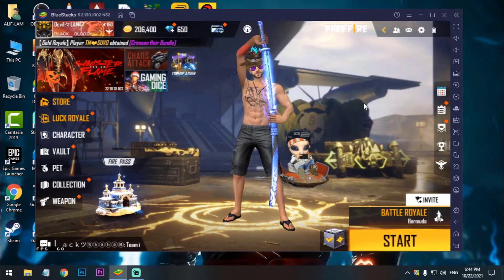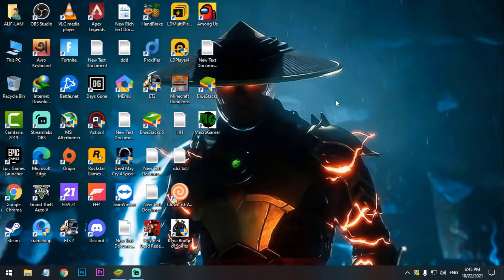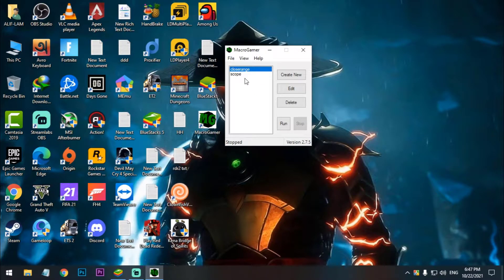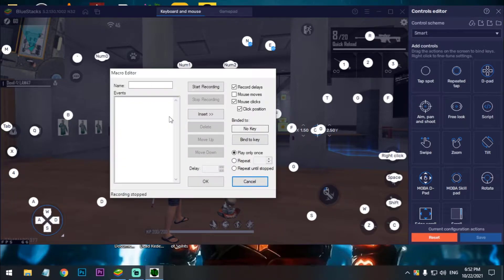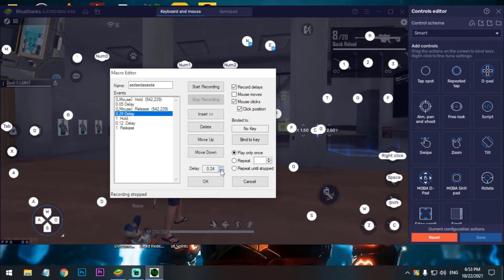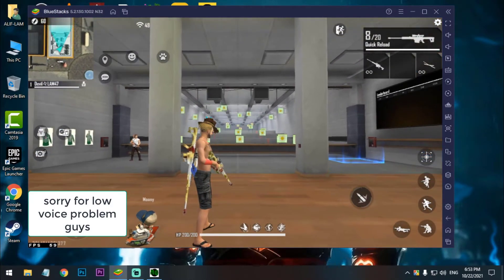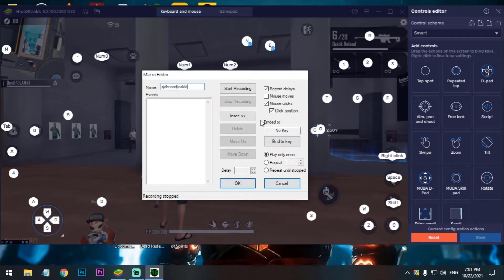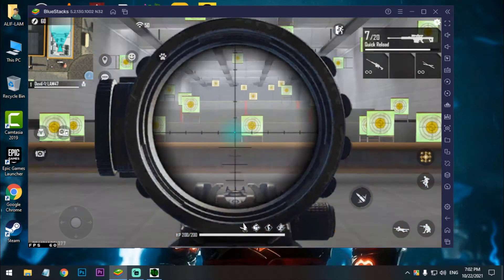How To Setup Double Sniping Macro For All Emulators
Hello guys

In this video I am going to show you how you can setup double sniper macro for all emulators.For this you need a software which will allow to create macro key.So watch the full video carefully.

My PC Specs:
Processor: Intel Pentium Duel Core G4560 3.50GHz
Ram: Team Elite 8GB DDR4 2400MHz
GPU: Nvidia GT1030(2GB GDDR5)
HDD: 1TB
OS: Windows 10 64bit